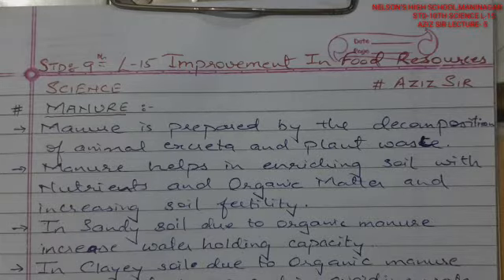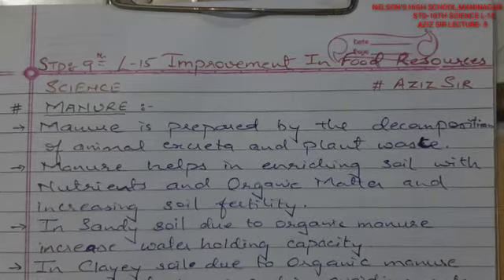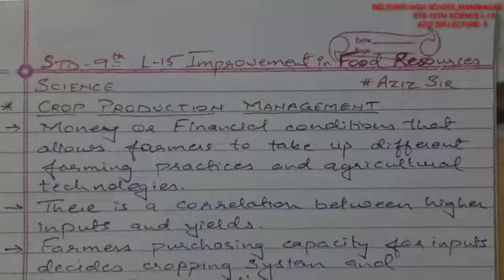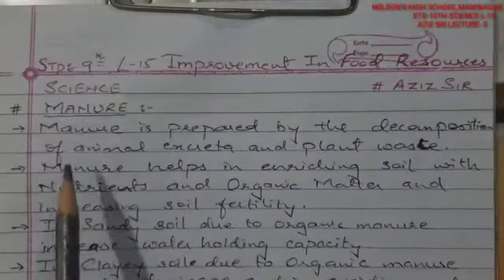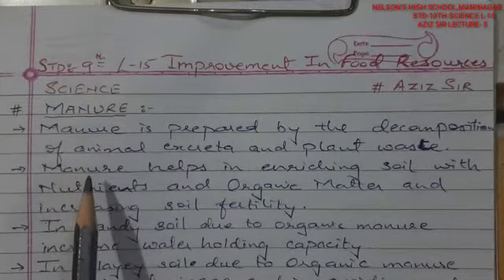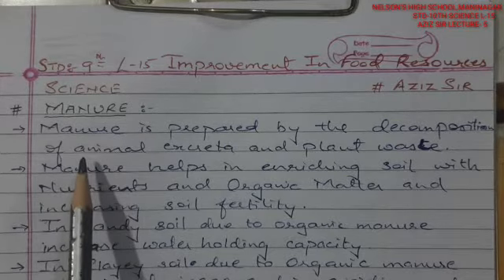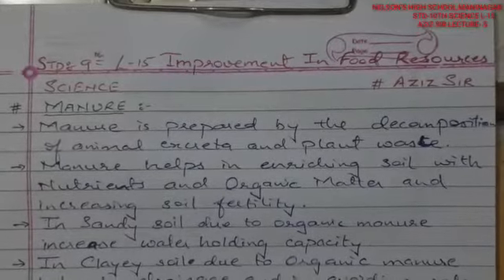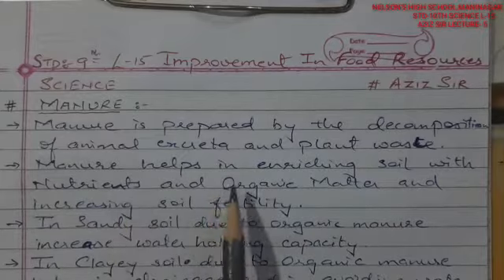NELSON'S HIGH SCHOOL,MANINAGAR ( Std-9 Science L-15 Lecture-5 AZIZ SIR )